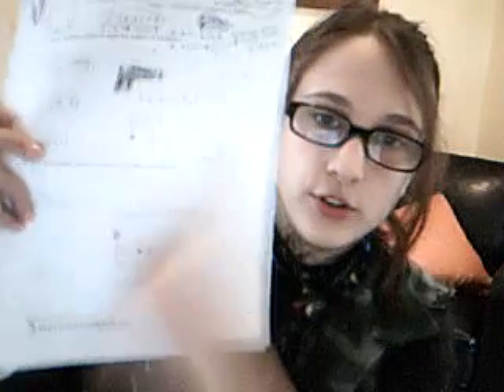Mathtutordvdcom review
My review of Jason Gibson's math dvds